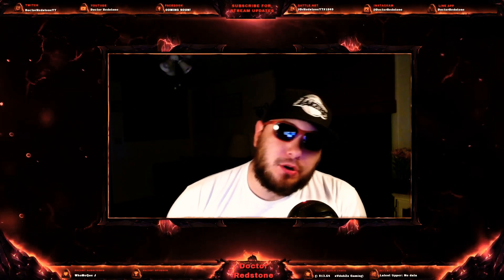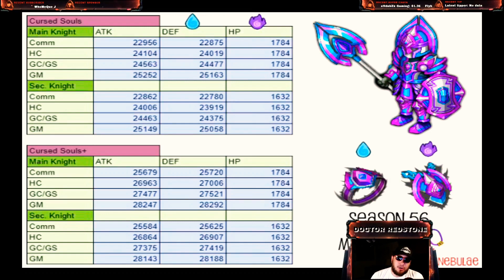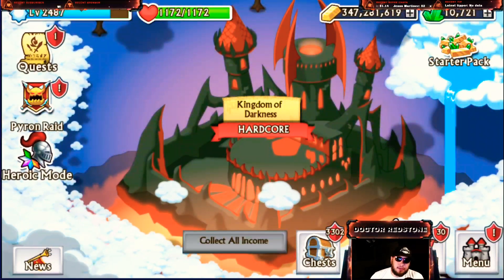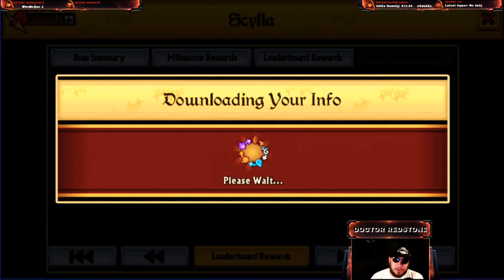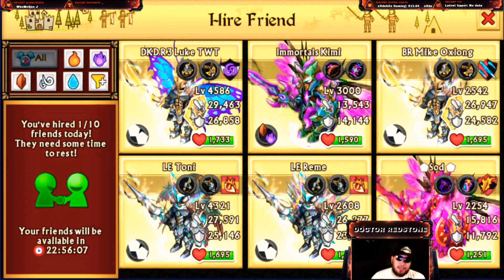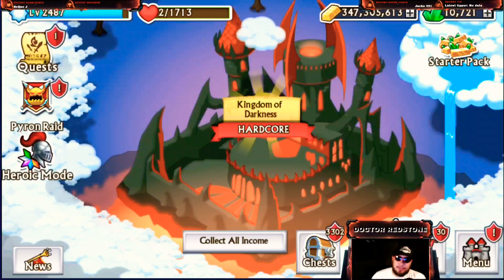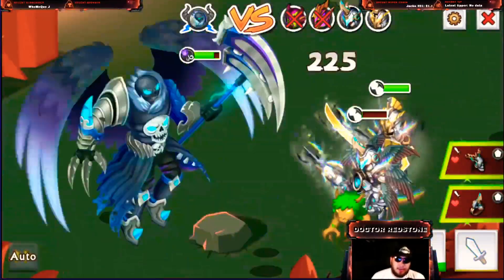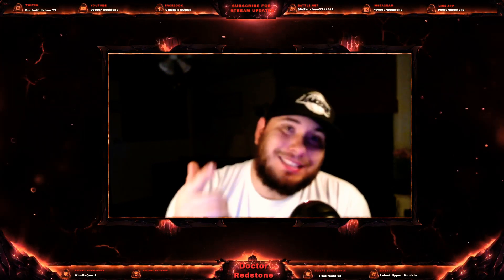How To Heroic Mode | Knights And Dragons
Hey What Is Going On YouTube!

If you want to help the channel grow financially (Click Below)

My name is Doctor Redstone, also know as Doc R!  I play a few games from Clash Royale, Clash of Clans, Knights and Dragons but coming soon to the channel will be Minecraft!

Line: Doctorredstone
Kik:  Doctorredstone

This is Doc R, signing out!